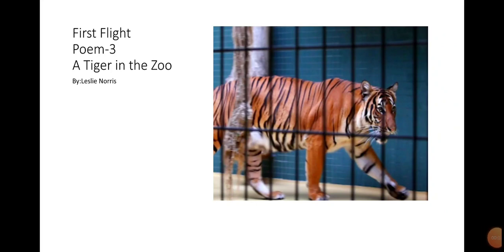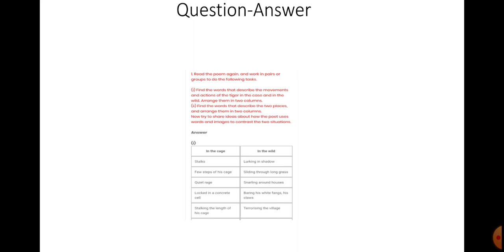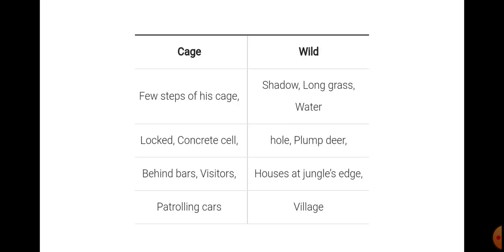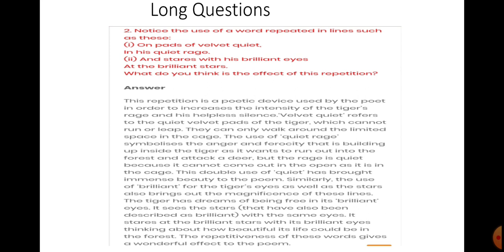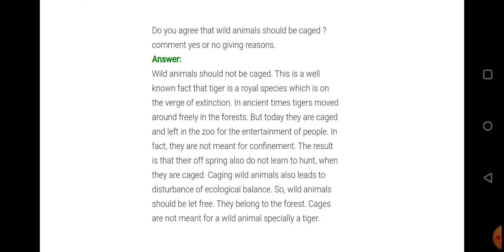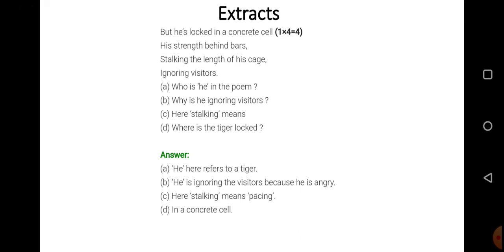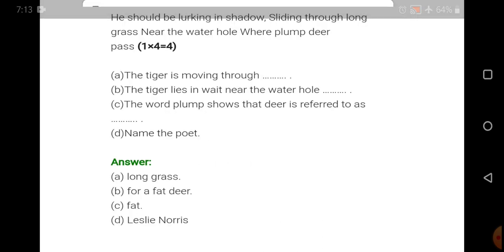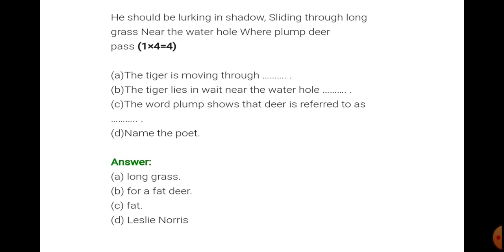Class 10- English- Poem- A Tiger in the Zoo- Part - 3